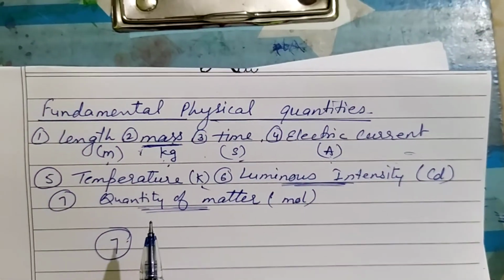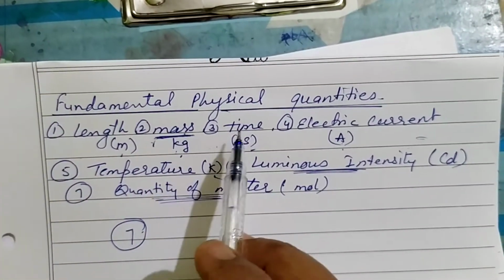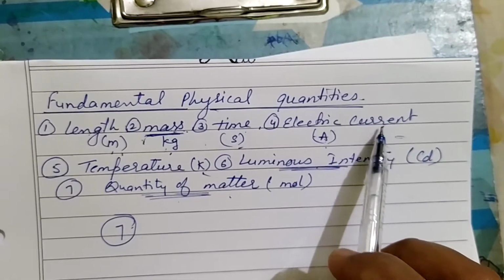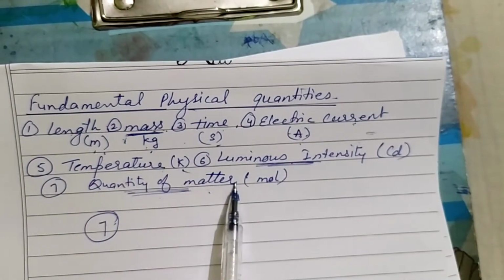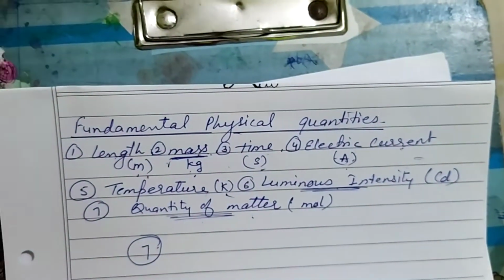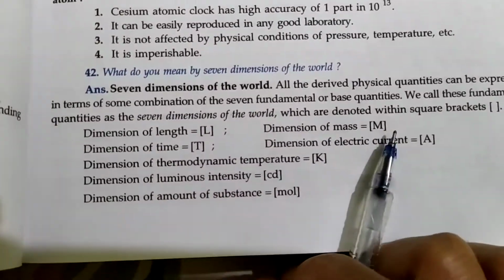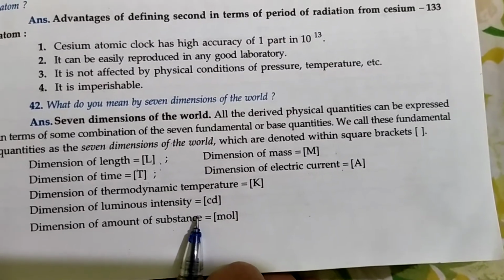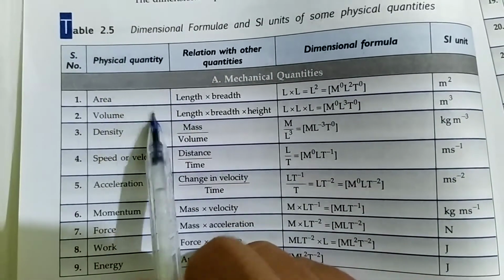Introduction to dimensional formula